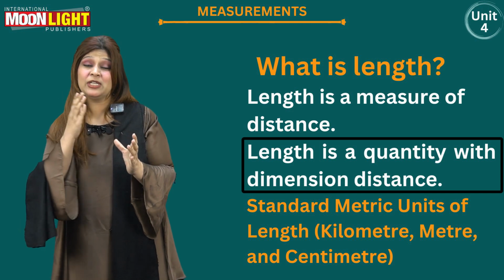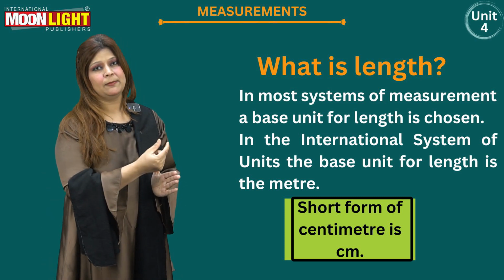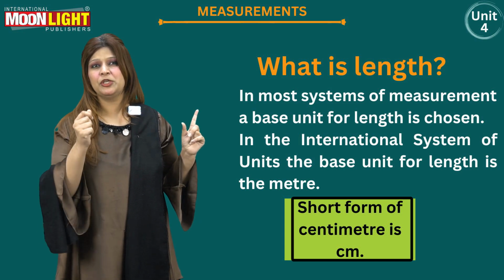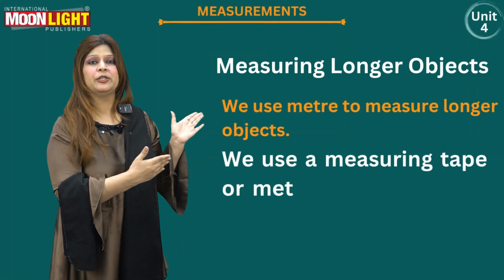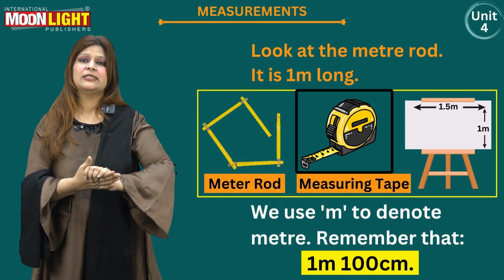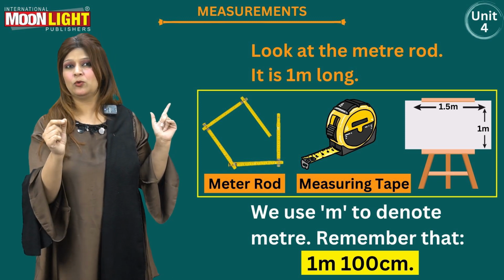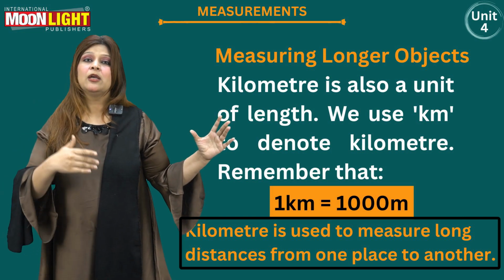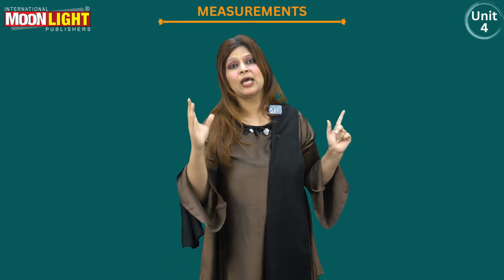Mathematics Grade 3 Unit 4 Topic 1 Standard Metric Units of Length